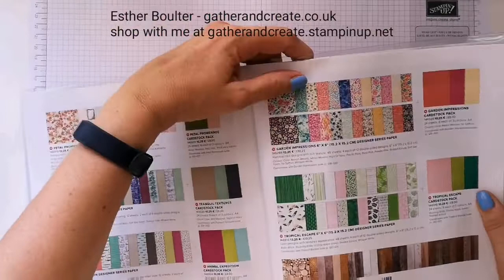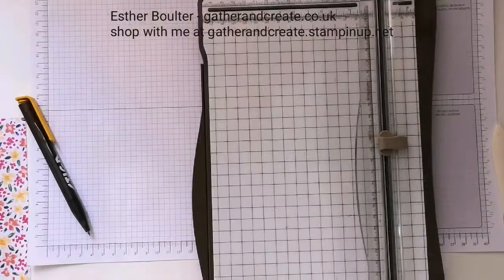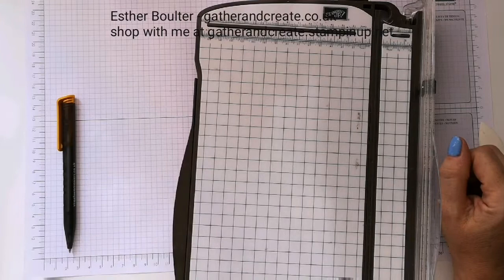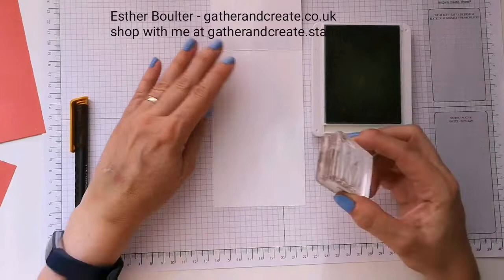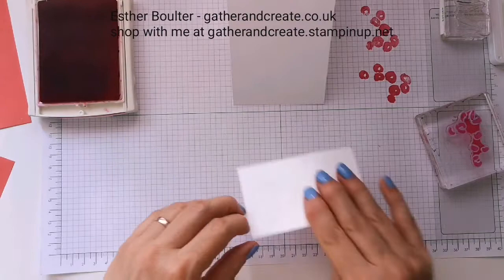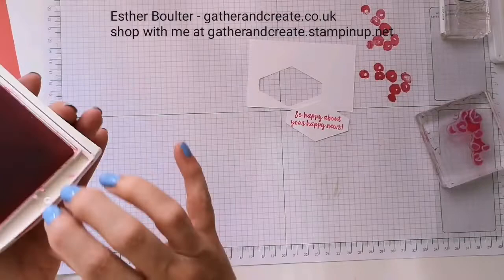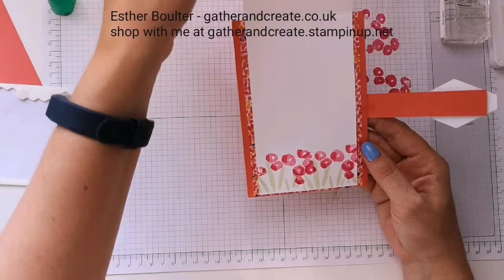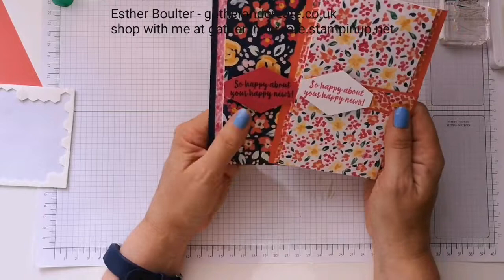Stampin' Up! An easy fancy fold card to make.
Add this SUPER EASY fold to your crafty know how!

gatherandcreate.co.uk